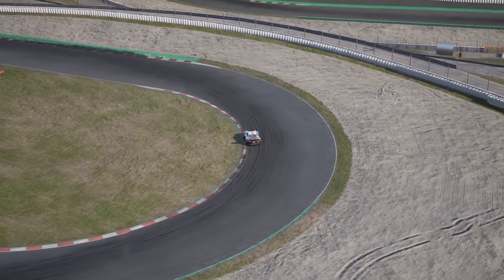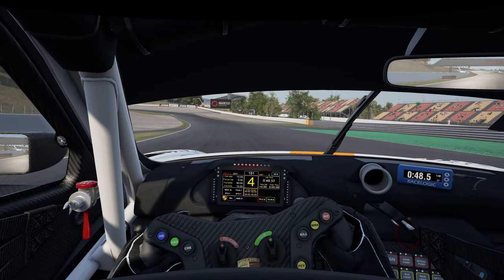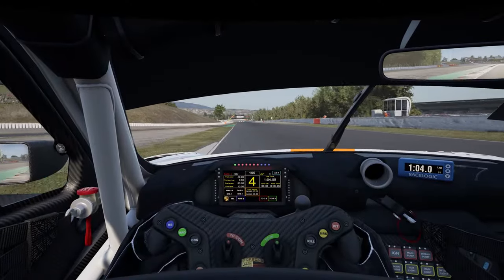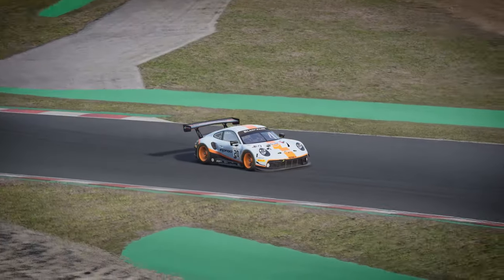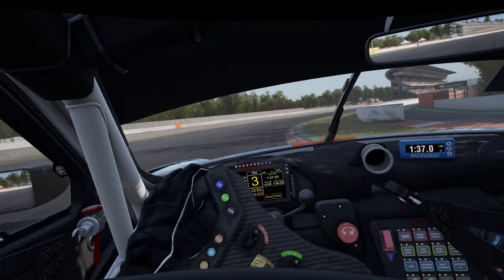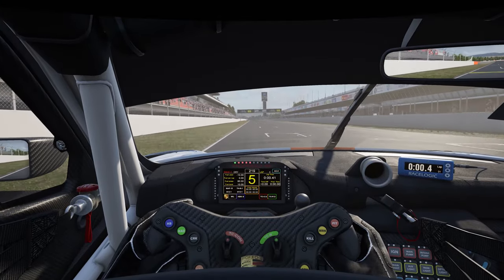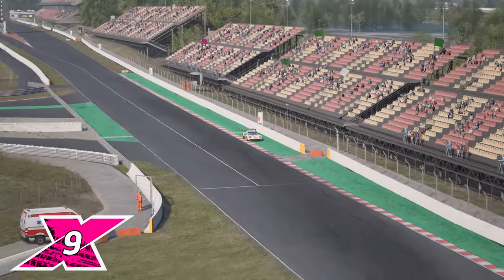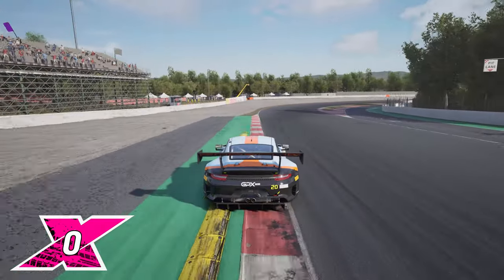How to be fast at Barcelona on Assetto Corsa Competizione - Track Guide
Losing that last tenth of a second? Finding it hard to nail those apices? Fret not, as we are here with our GT3 guide to Circuit de Barcelona-Catalunya in Assetto Corsa Competizione.

The 4.655 km (2.892 mi) circuit plays host to MotoGP and Formula 1 racing and features 16 challenging corners, with plenty of areas to exploit track limits but also sausage kerbs to catch-out the unwary.

Watch our video guide as we show you the ideal line and some useful hints and tips to extract the very best from the Barcelona track.

Below are some reference lap times to aim for:

Pro – 1:41.80
Pro-Am – 1:44.00
Am – 1:46.00
My time – 1:42.30

When it comes to other useful information about the game, why not check out our Assetto Corsa Competizione GT4 impressions, read about 2020 World Challenge Pack updates or how the GT World Challenge series will use ACC to gain real-world points.

Let us know in the comments below or on YouTube if this has been useful and which other tracks in Assetto Corsa Competizione you’d like us to make a track guide for.

00:00 - Introduction
00:47 - Turn 1
01:09 - Turn 2
01:25 - Turn 3
01:50 - Turn 4
02:43 - Turn 5
03:17 - Turns 6, 7 & 8
03:43 - Turn 9
04:05 - Turn 10
04:18 - Turns 11 & 12
04:36 - Turn 13
04:49 - Chicane
05:23 - Final Turn
05:33 - Full Lap
07:21 - Target Laptimes
07:35 - Conclusions